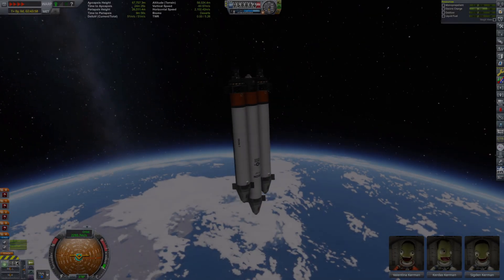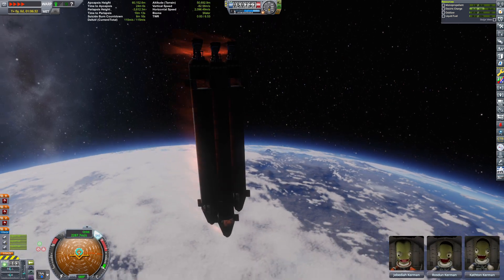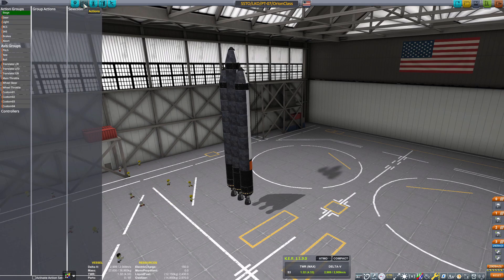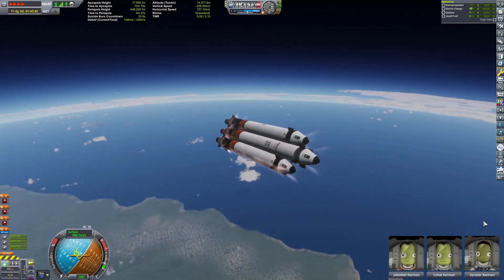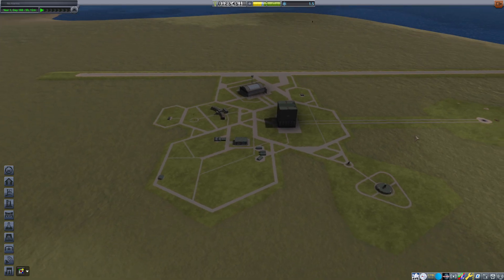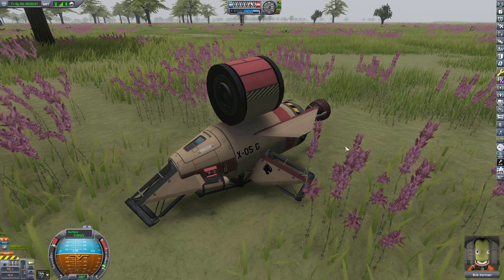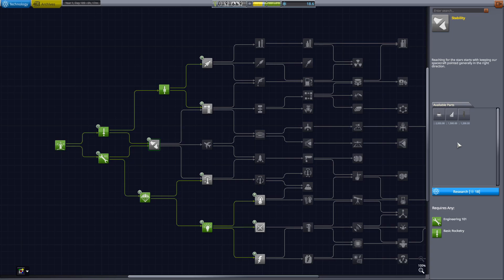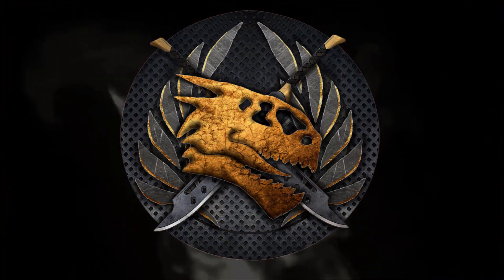FIRST BLOOD | KSP 10% Science Ep-15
They said it was safe ... But nothing really is. Even after the redesign, the technology is simply too low and as a result, there is very little room for error.